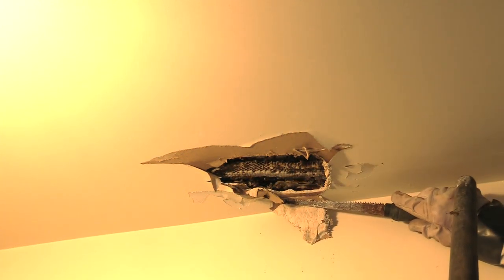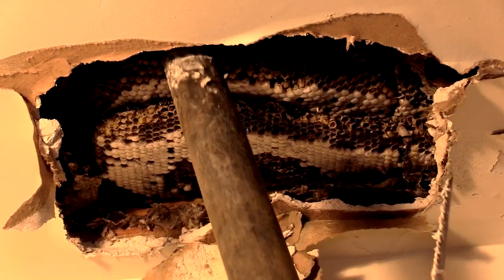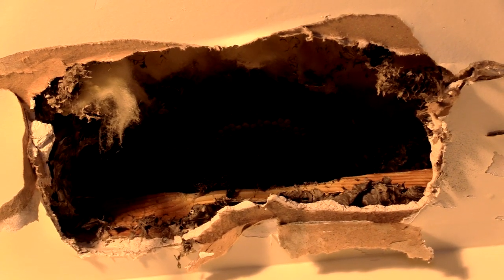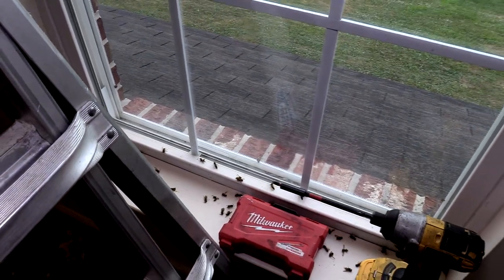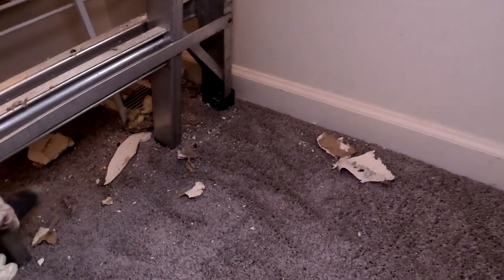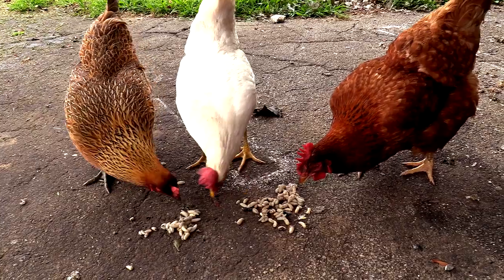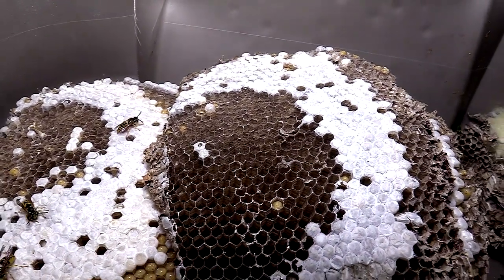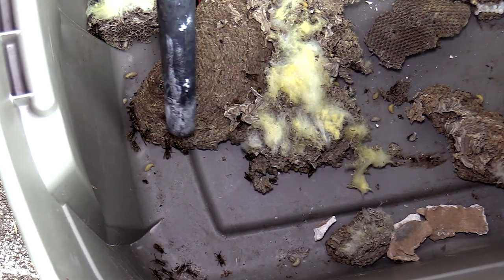HUGE Yellow Jacket Nest Infestation in Closet ceiling Wasp Nest Removal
Huge Yellow Jacket Nest removal from inside a customers closet ceiling. Cut through the drywall to find the nest hanging from the insulation.
The girls, Ginger Pigeon and Angel had a feast eating the larvae from this nest!!